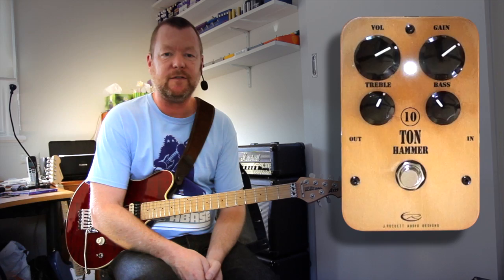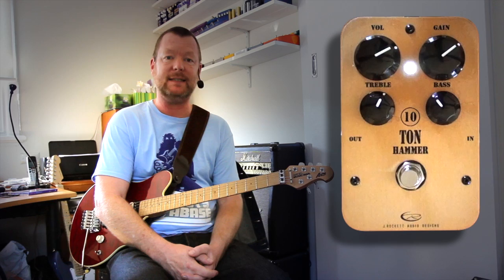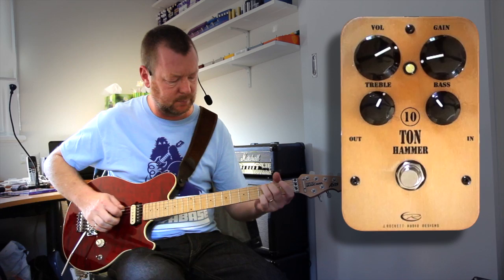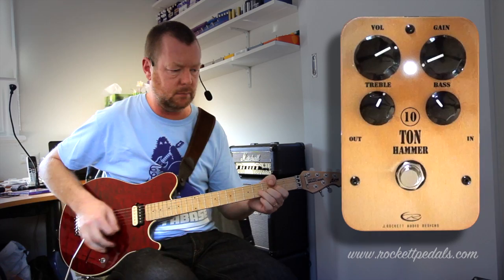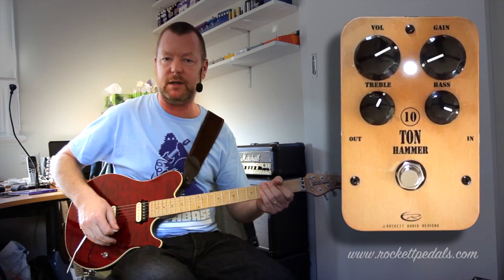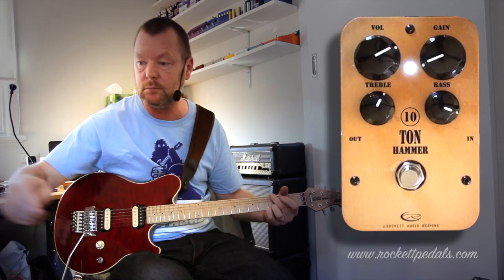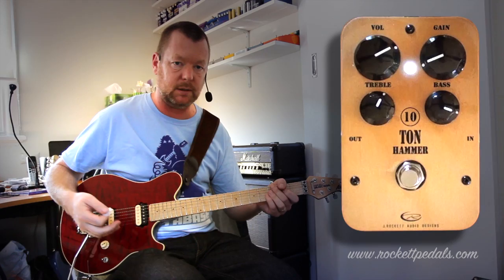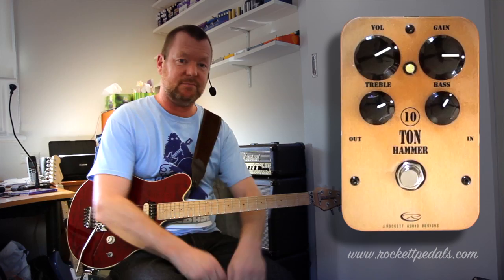Rockett : 10 TON HAMMER (MM Axis to 6L6's)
The 10 Ton Hammer pulls no punches: all it wants to be is an 80's Metal pedal. And it sure delivers. The 10TH is an unabashed high-gain pedal so winding the gain back will only slightly reduce its lava spurting attack but probably just enough to call it a blues pedal. Of course, it WANTS to be at noon or above for all the whisky action. It's a lot of fun to put it mildly.

Recording gear:

Guitar : 2009 Ernie Ball Music Man Axis (stock)
Amp: Palmer DREI (6L6 emphasis) and PCAB112 cab with Celestion Greenback
Cables : Providence
Mic : Violet Design 'The Amethyst' (amp) Samson Airline77 (me)
Camera : Canon 60D (me) and Sony HDR CX150 (pedal)
Soundcard : AVID Mbox Pro 3
Computer : Apple iMac 27" i7 3.4 GHz 16 GB RAM
Software : Pro Tools 10 LE, Waves CLA Guitars (slight comp and reverb over input track), Waves L3-16 Limiter (to keep levels in check at output), Apple Final Cut Pro X (video editing and Youtube compression).